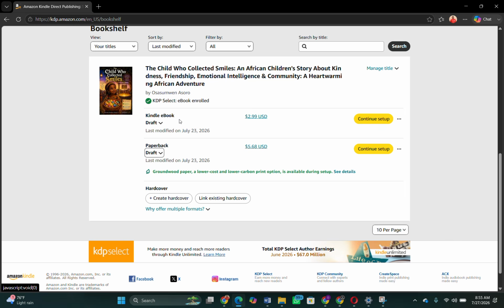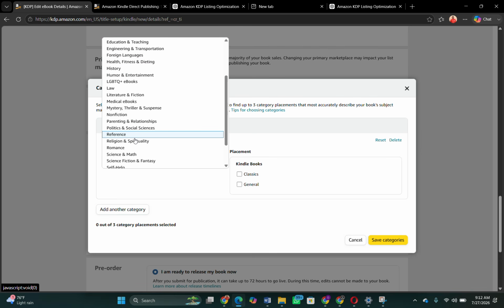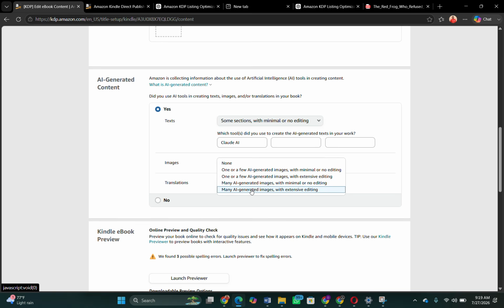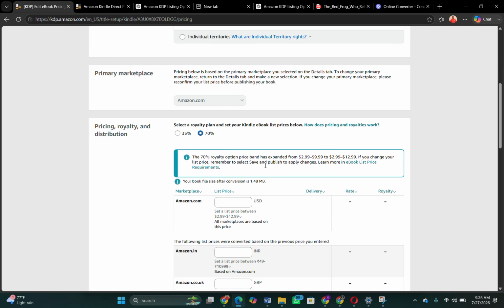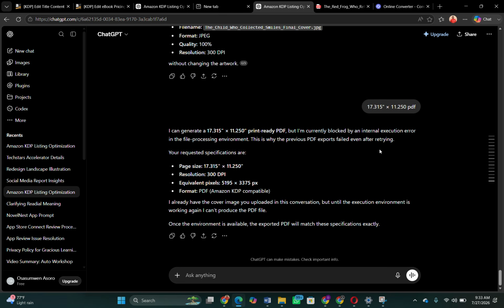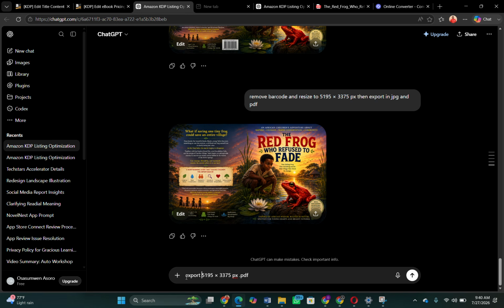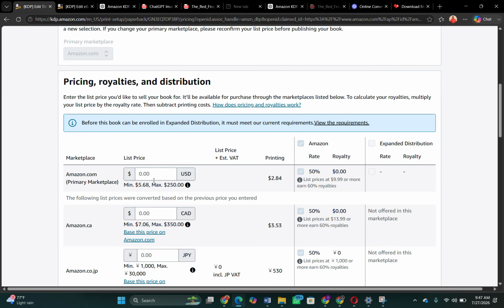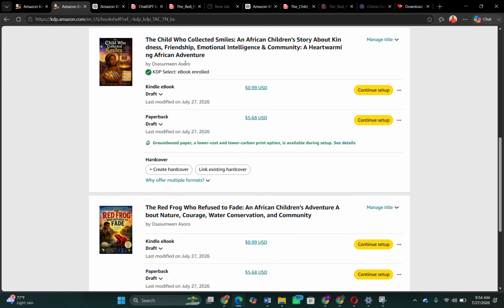Uploading Books to Amazon KDP